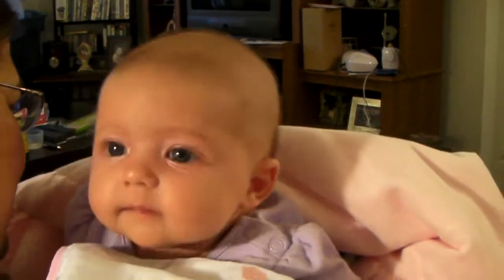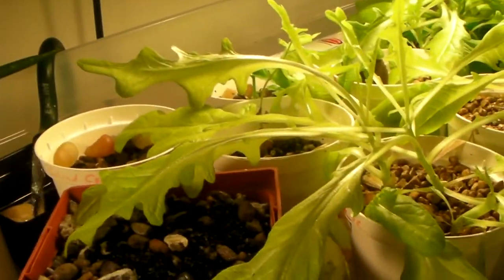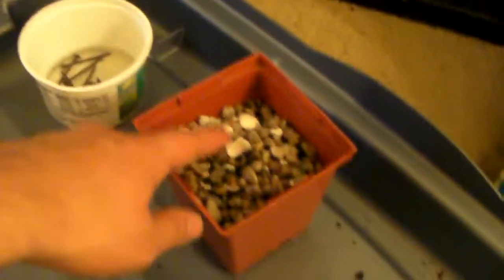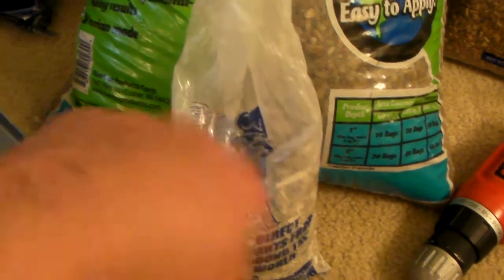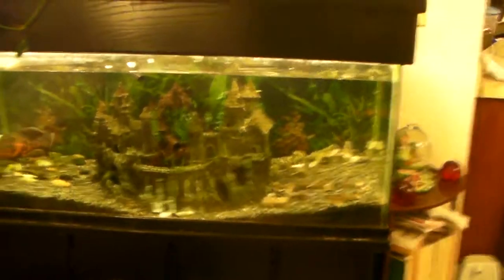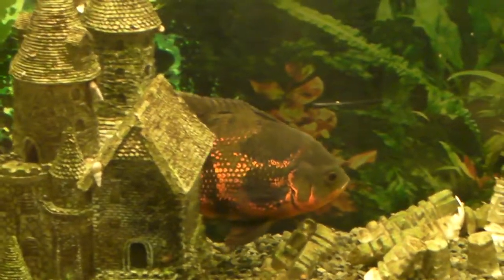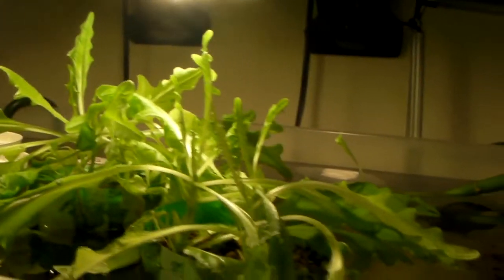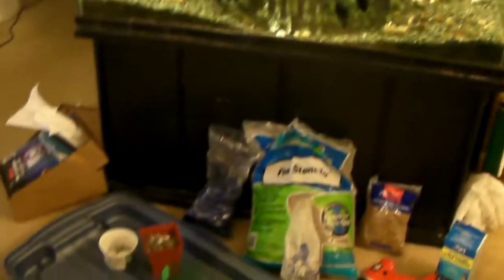DIY Flood and Drain Solids Prefilter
A video on how to make an aquaponics Flood and Drain Solids Prefilter for the growbed. Video made for AquariPonics.com